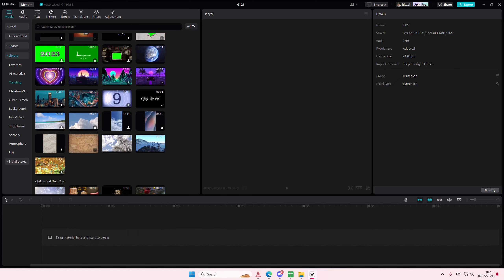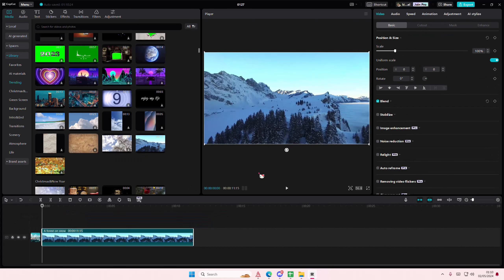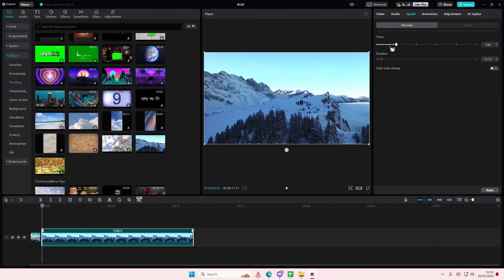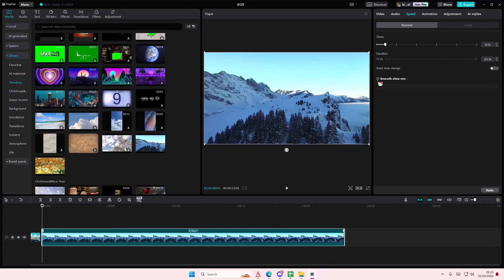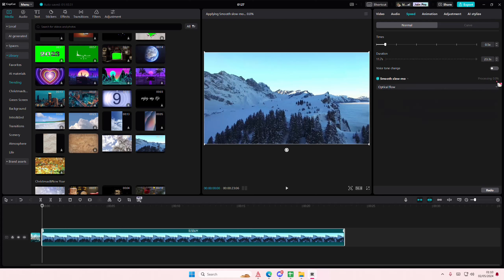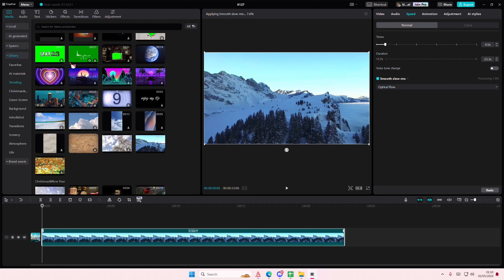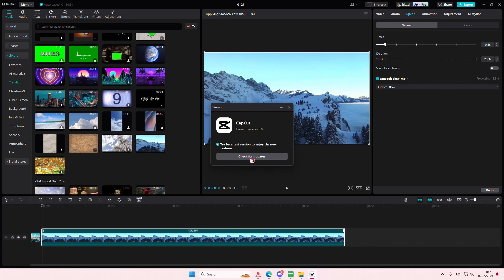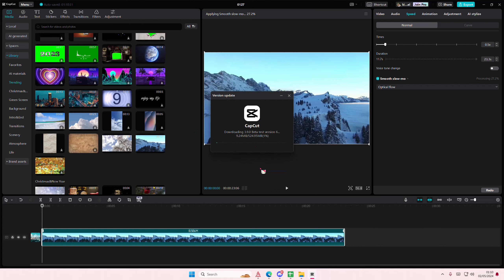❤️ APP MASTERY: How to Fix Slow Motion Optical Flow Not Working on CapCut PC | Step-by-Step Tutorial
Want to create slow-motion video in CapCut PC? Here's how you can do that.